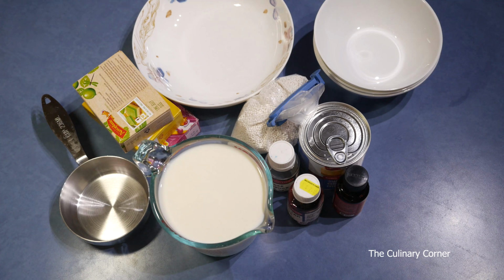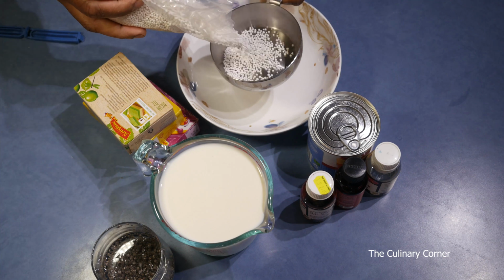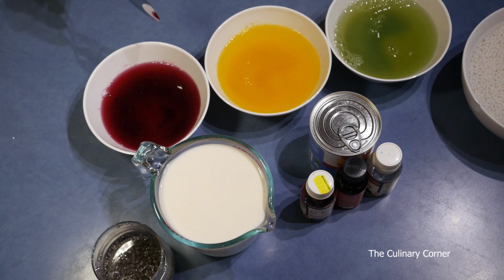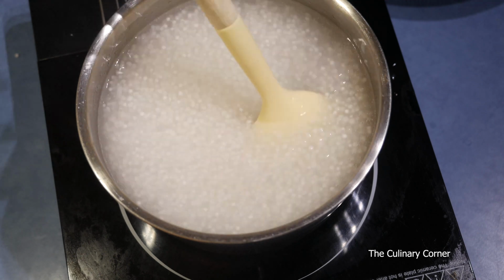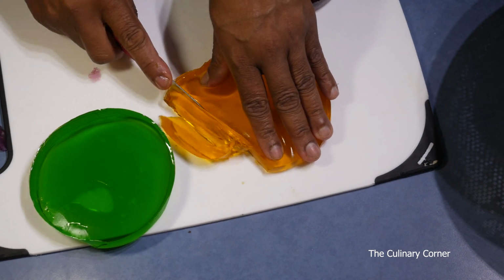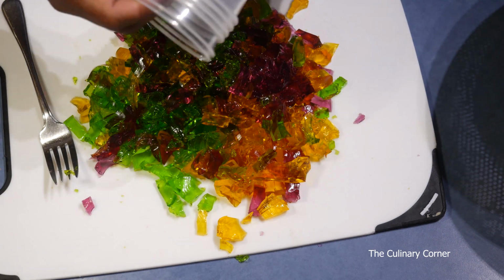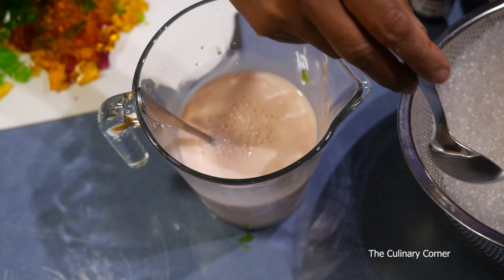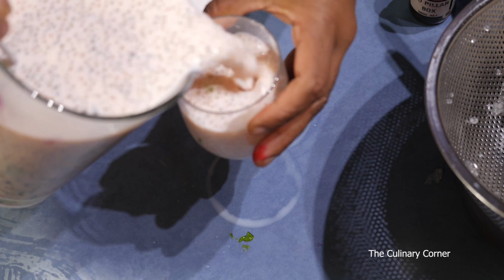Sago with Jelly for a hot Summer day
Sago is really good in drinks just the same way as in puddings. This drink is with jelly and chia seeds to make it more tasty.